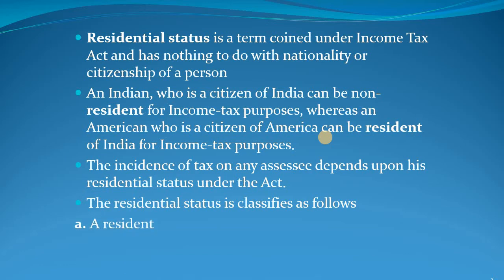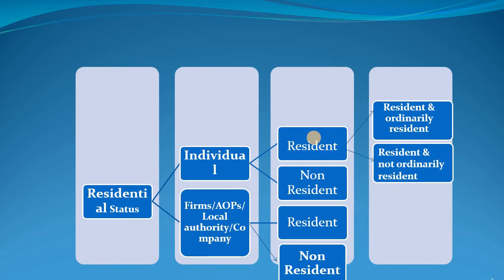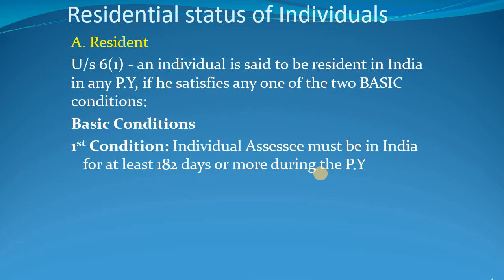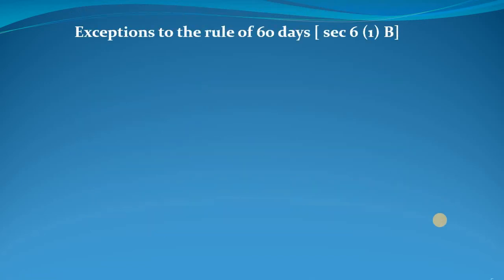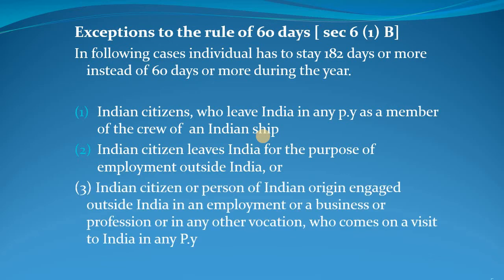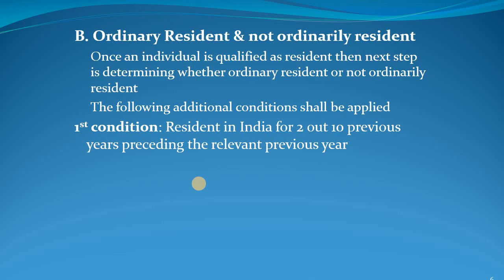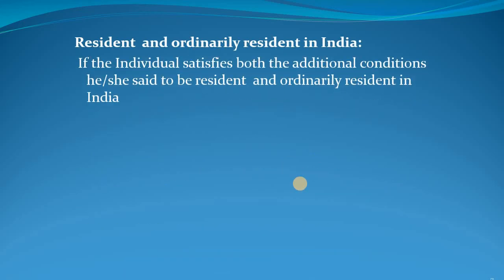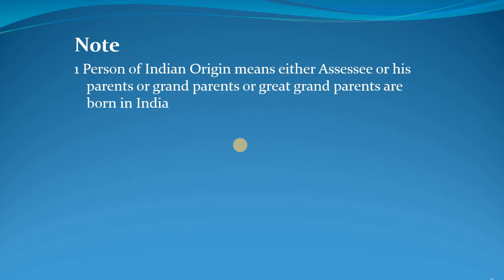Residential status of Individual